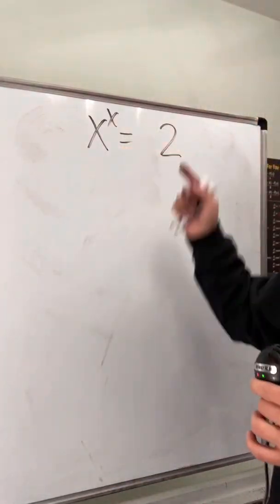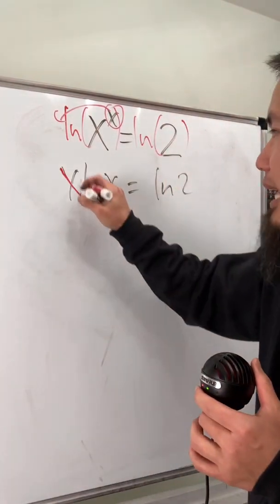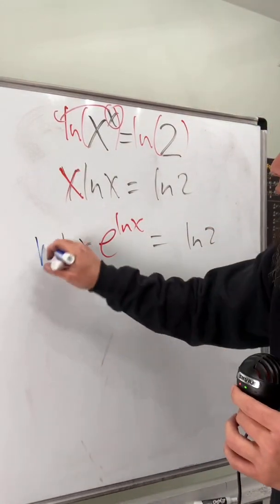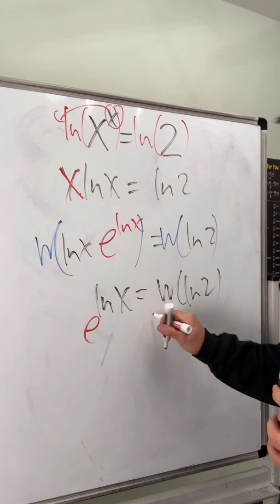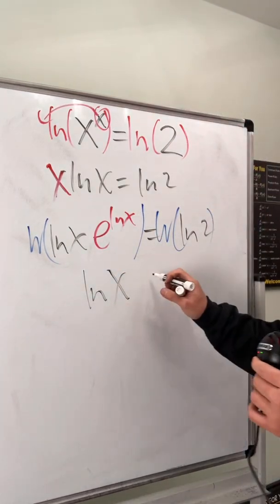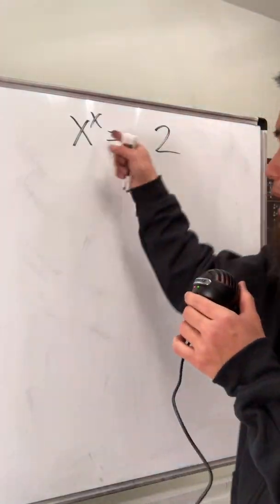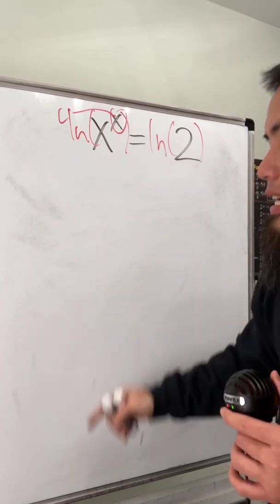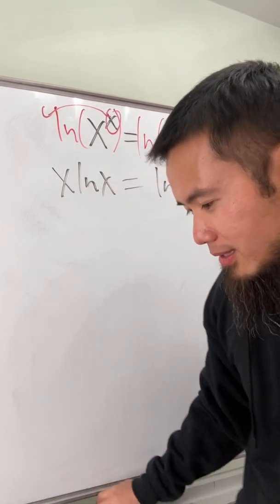Equation x^x=2 vs. Bloopers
0:00 solving x^x=2
0:44 bloopers

Markers I use
Whiteboard I use

bprp fast